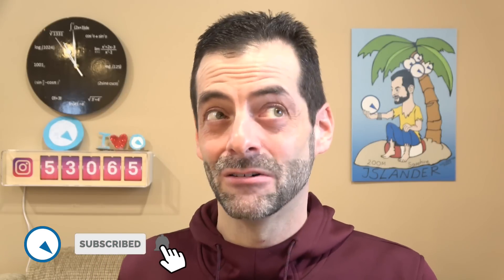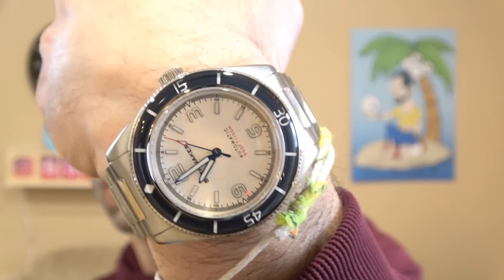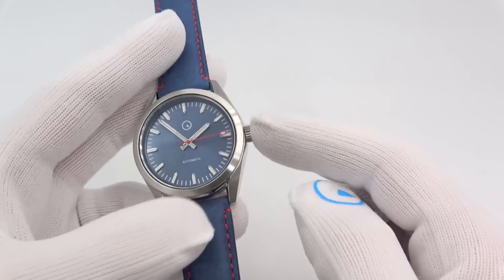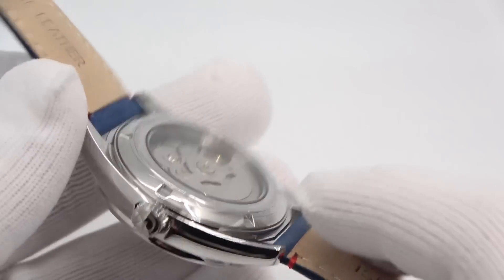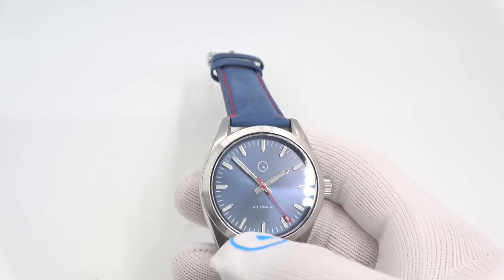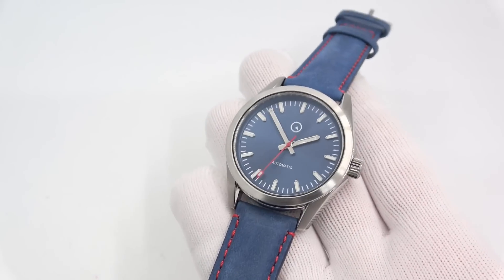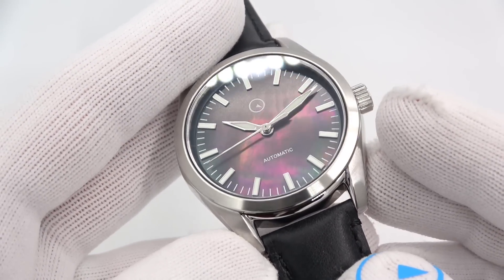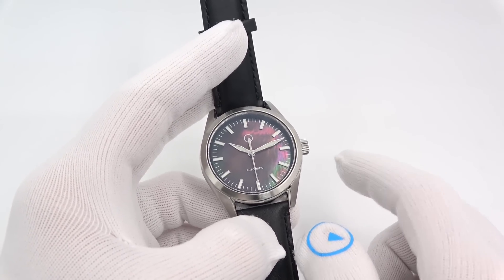The Islander Red October is Back! (in spirit) - and our First Mother of Pearl Dial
Following up on the amazing success of the Red Octboter, I have brought the blue and red color scheme back to our popular 40mm case. You simply MUST see this watch!

Also, you need to checkout the first Black Mother of Pearl watch we have made. The way the colors shimmer is magnificent.